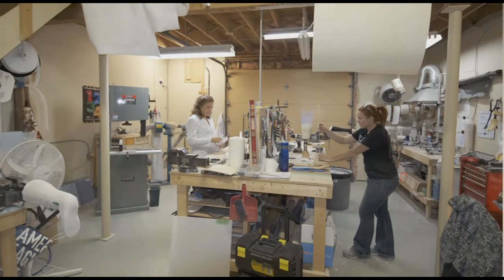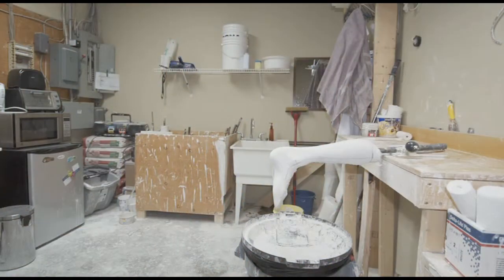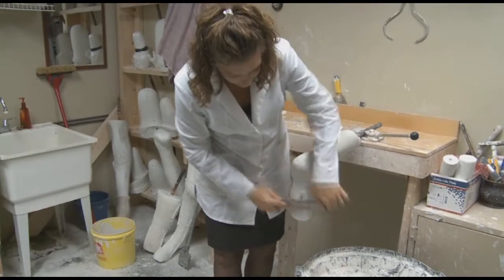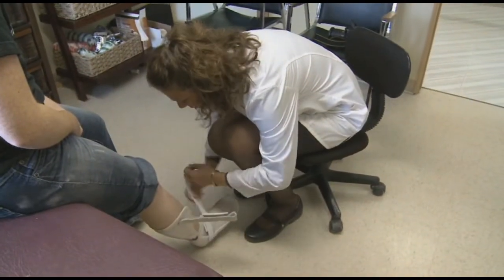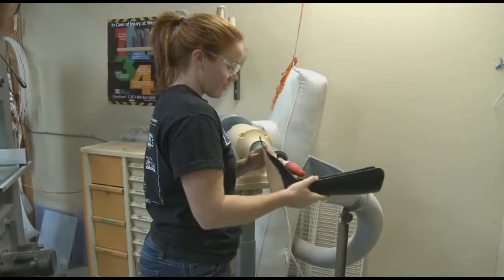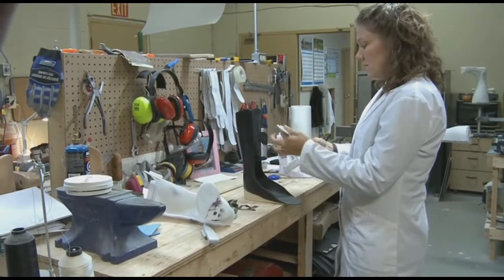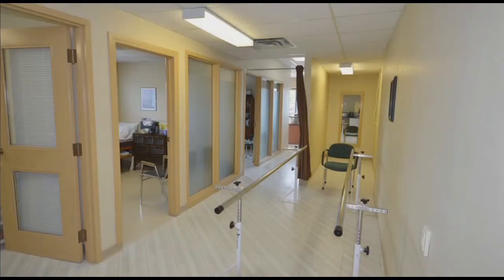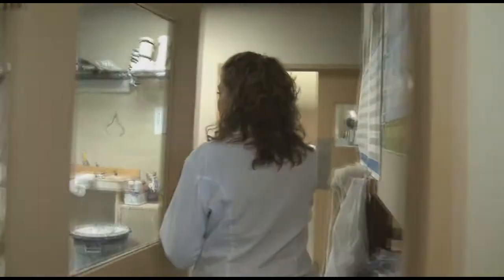Leslie Mead / Sudbury Prosthetic and Orthotic Design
Leslie Mead of Sudbury Prosthetic and Orthotic Design. Winner the 2011 Waubetek New Entrepreneur Award. For more information about the Waubetek Business Awards,